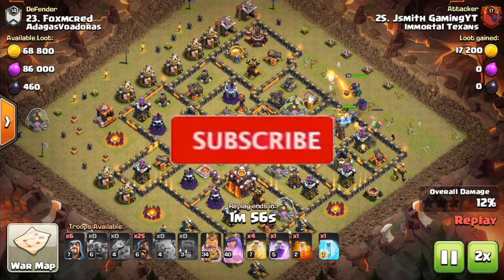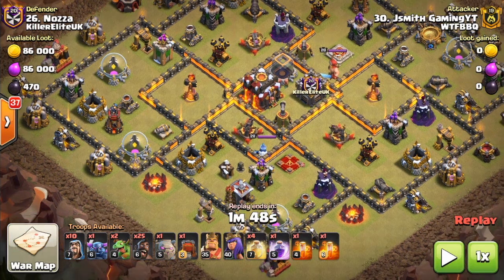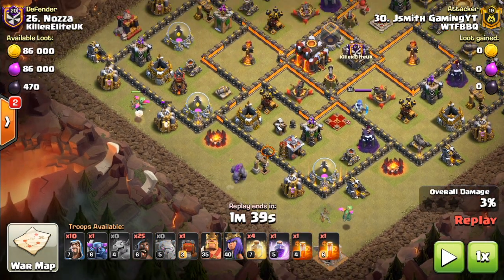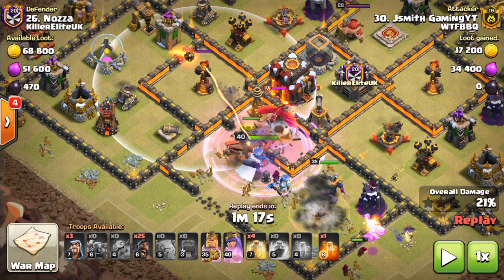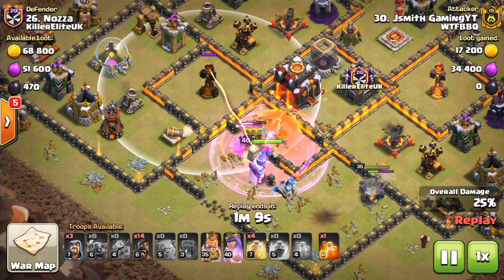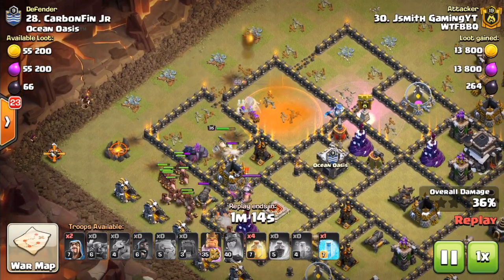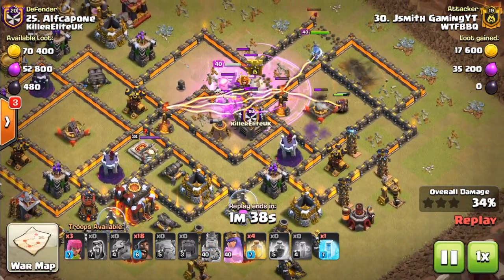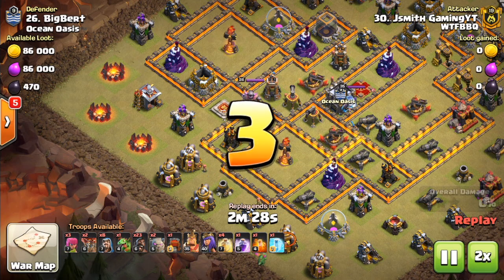ULTIMATE goboho guide th10 | how to use hogs th10 | Clash of Clans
We talk about how to 3 star EVERY war using goboho. We cover everything from how to use hogs th10 to hog pathing. Goboho consists of Golems, Hogs, and Bowlers to 3 star opponents.

| Twitch Stream Reaction | Live Town Hall 9 War Attacks"